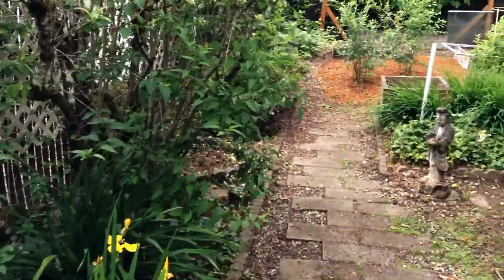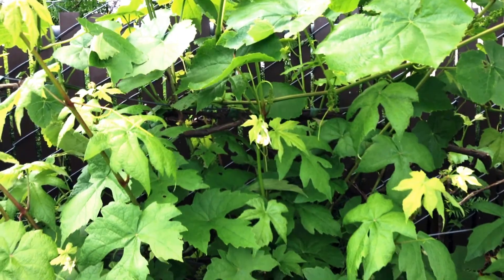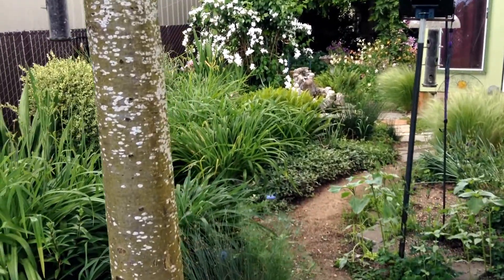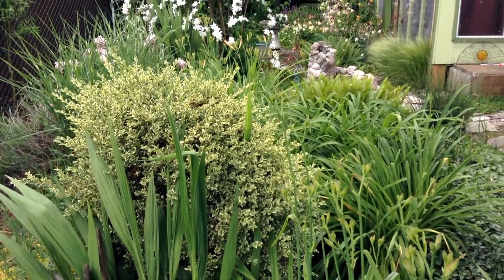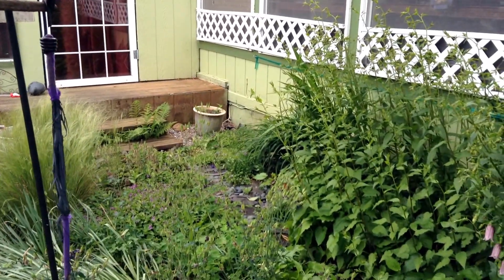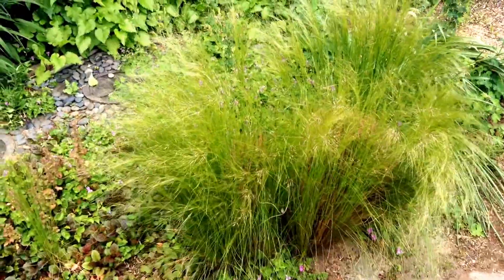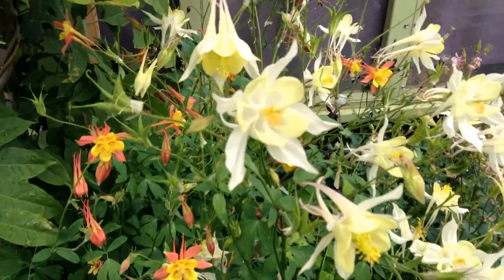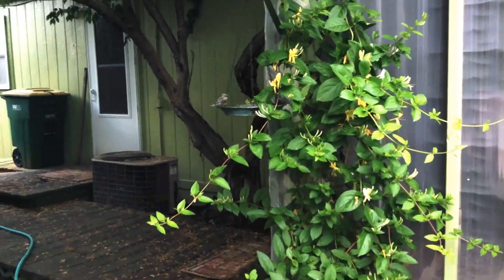Our Quiet Corner - Theresa Snyder's Garden - May Updated 2014